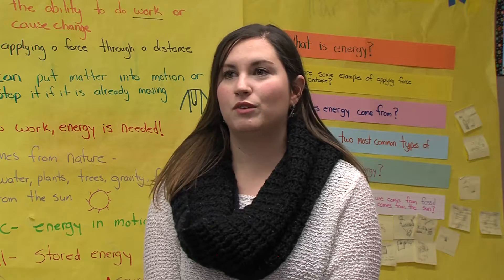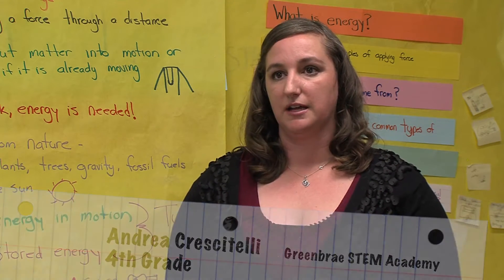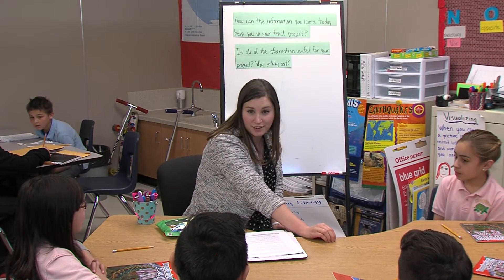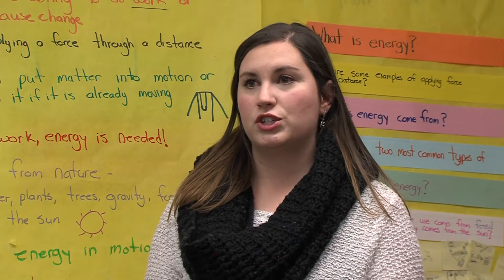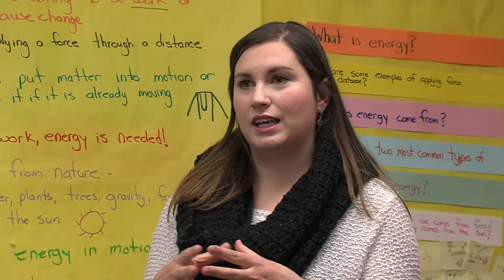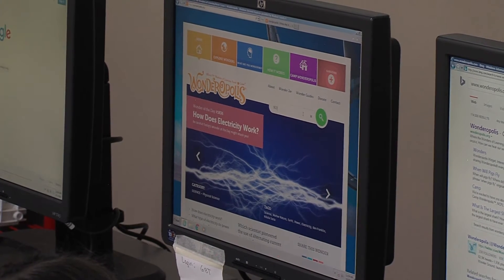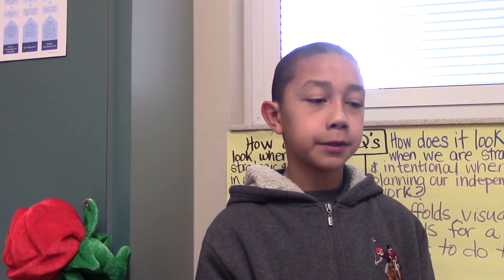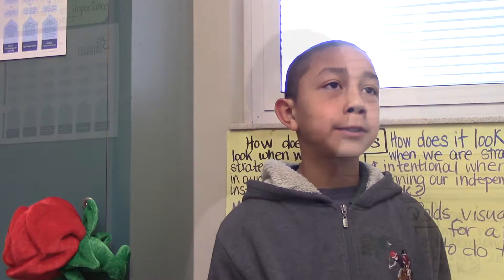Integrate to Educate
This video demonstrates students' learning through PBL and Guided Reading instruction on a unit on energy transference and convergence.